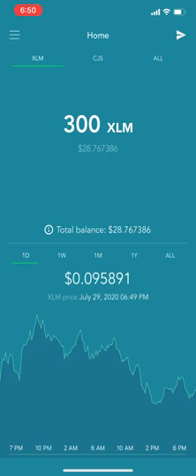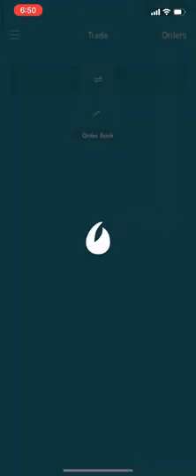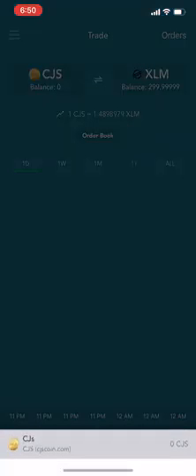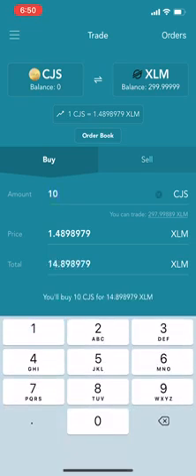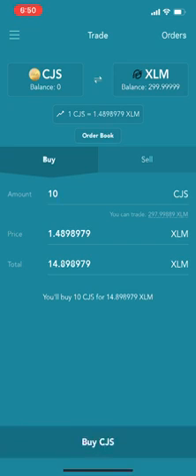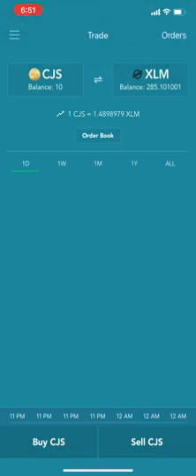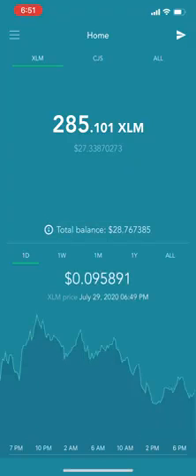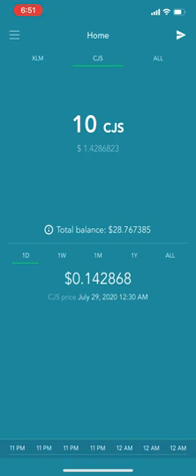Lobstr Wallet 2 of 2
Blockchain Tommy is a daily live broadcast that explores Blockchain and the cryptocurrency market. I teach and educate about core concepts of the Blockchain technology. As well as discuss international topics, news updates, and future innovations in Blockchain, digital currencies and assets, fintech, and more.

Bitcoin address : 3M1KZRBFs4yKarsuZt9Dp4MHuFjde6h38X
Litecoin address : LefeRjicq3j7ZnhqJC3oXsVbnAfUzXHHWu
Ethereum : 0x8F1cE45d272A703152B09D0C5e7d23178fea963C
CJ's : GASMDCSNPYO57PHG54BNQSEMSG6UNQMNJ4M6X2XYAMXCAOHJT6V3UTTU

 market, so be sure to do your own research before investing.**